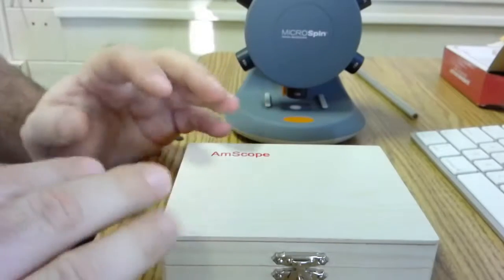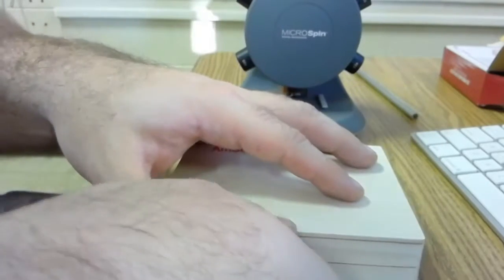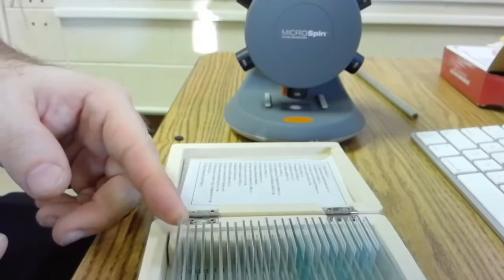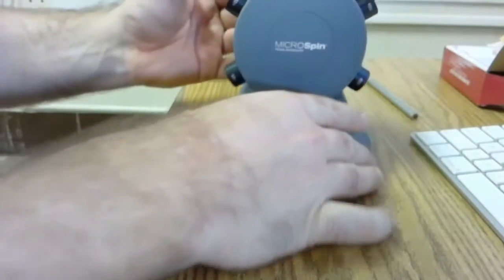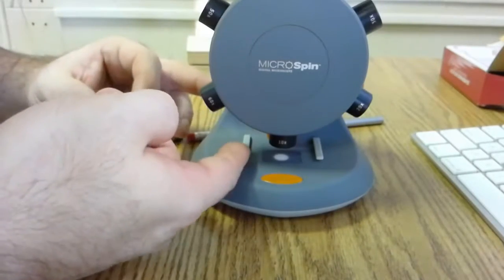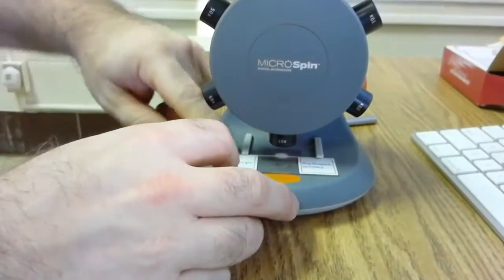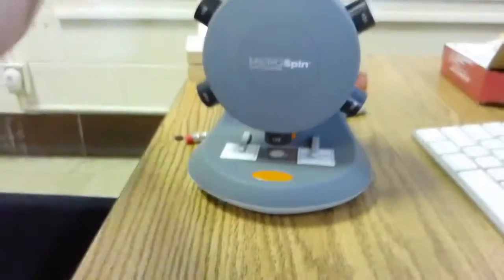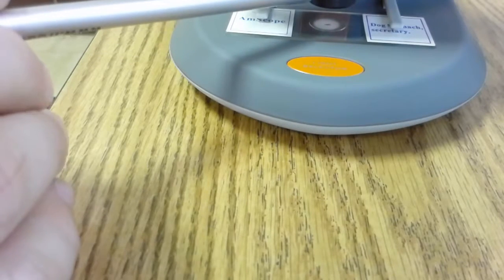Using the Celestron Digital mini-spin microscope 2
Handling and inserting of Slides